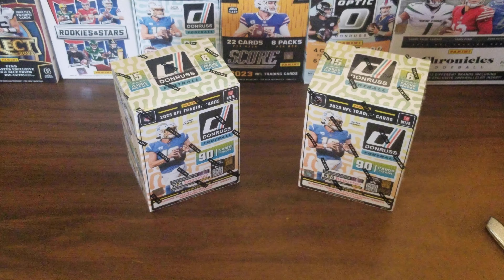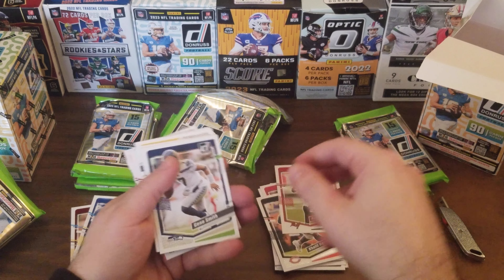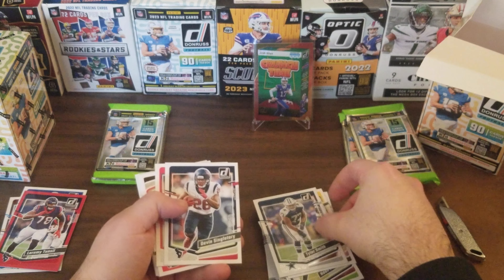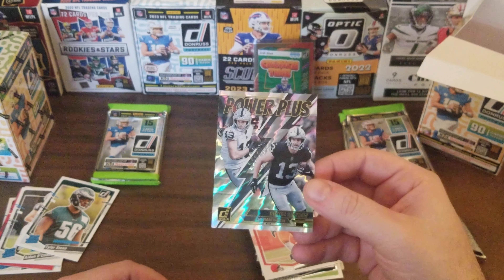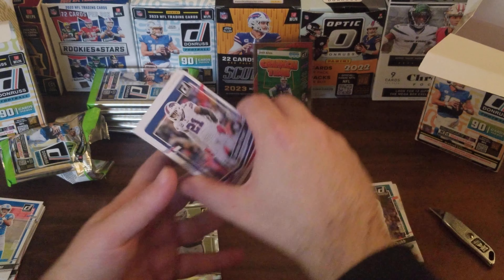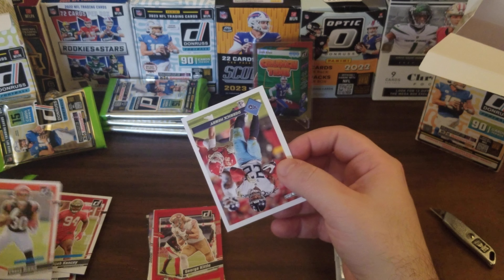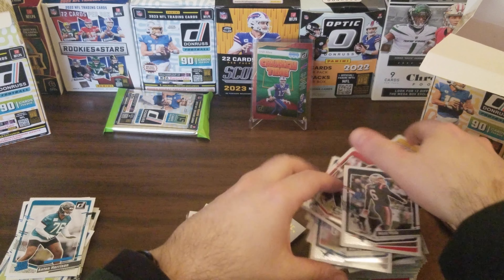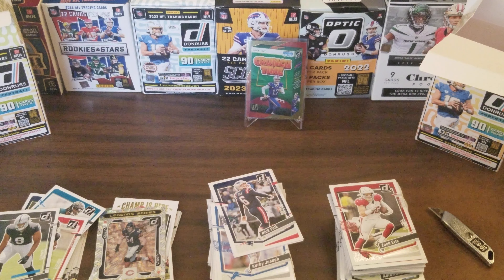JOSH ALLEN HIT! 🏈 2023 Donruss Football Blaster Box Review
This episode we're opening two 2023 Donruss blasters in the hopes of a downtown. Also, looking for rookie cards.